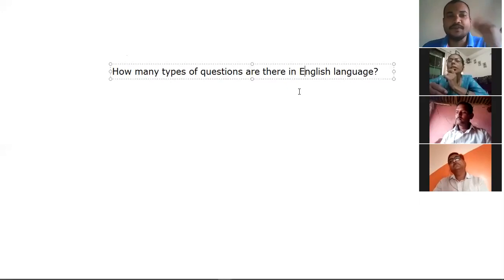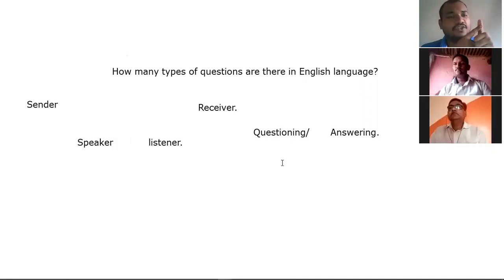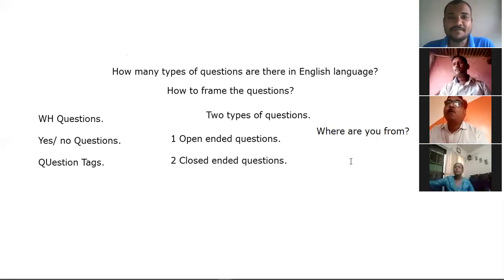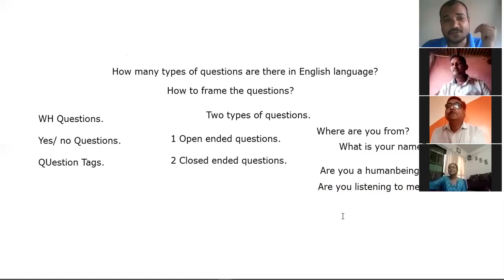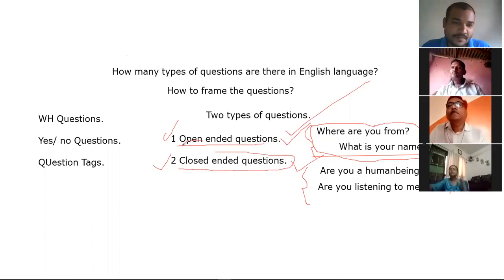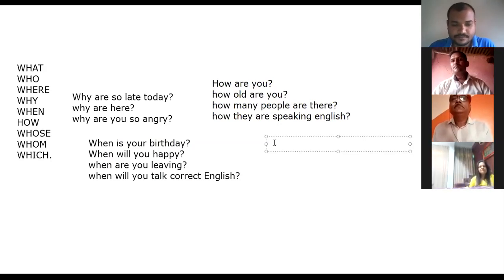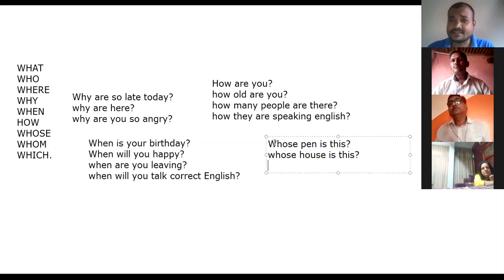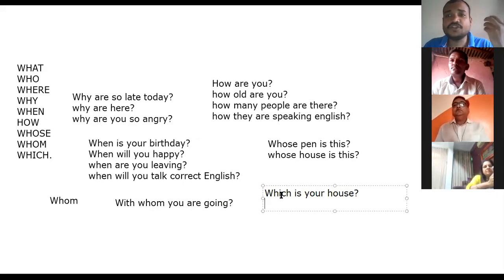Framing questions Part 1- Open ended Questions.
Online training video on Framing questions Part 1- Open ended questions.